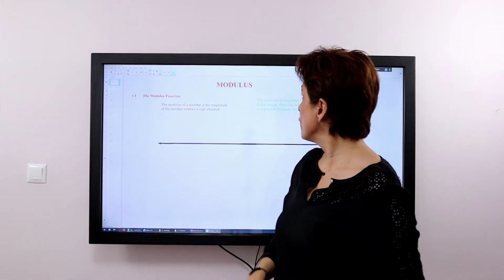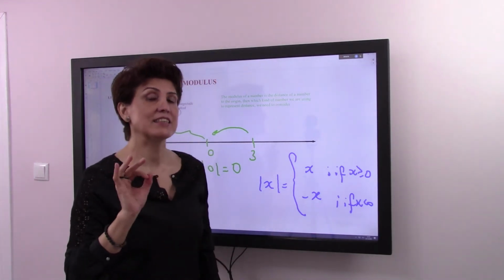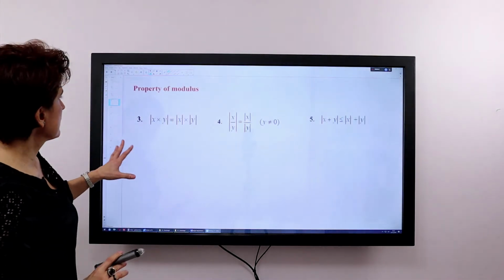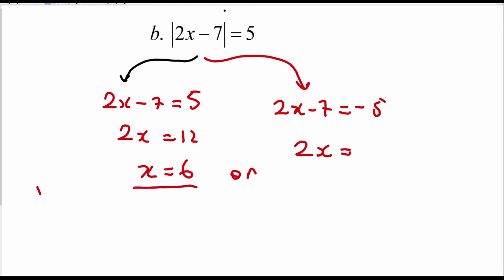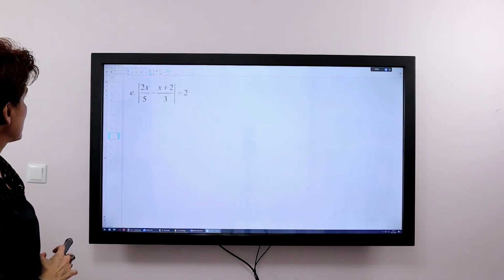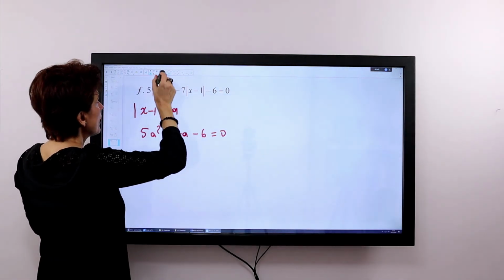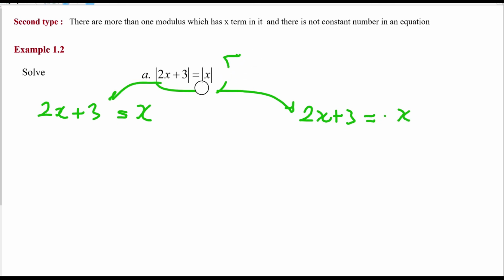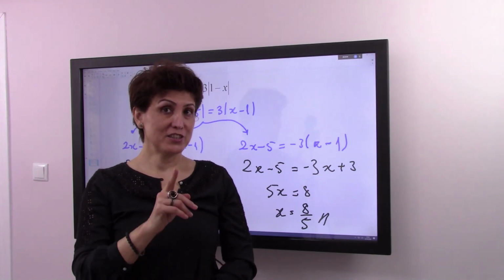Cambridge International A Level PureMath 2 3 Modulus, 12th Grade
definition of modulus, property of modulus, first two types of equation which is including modulus